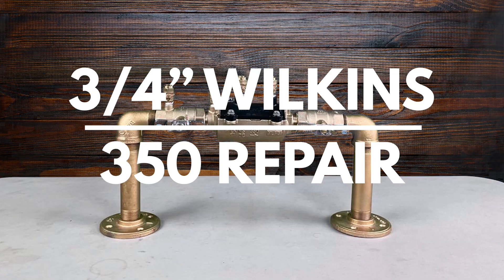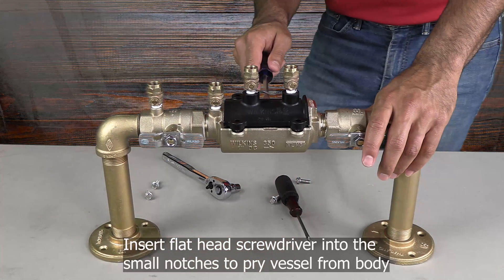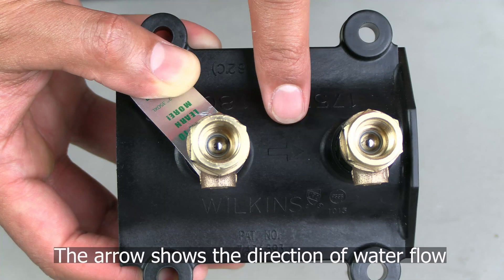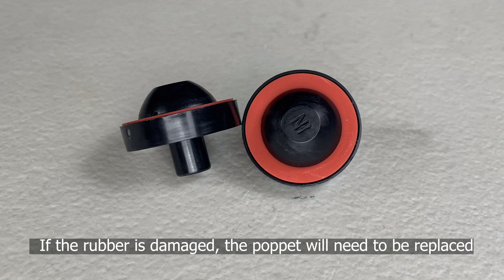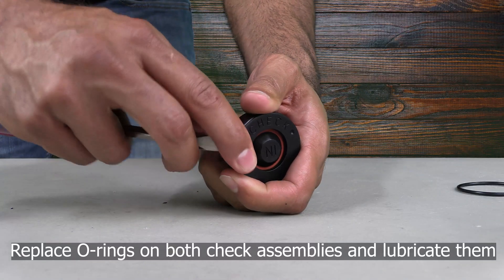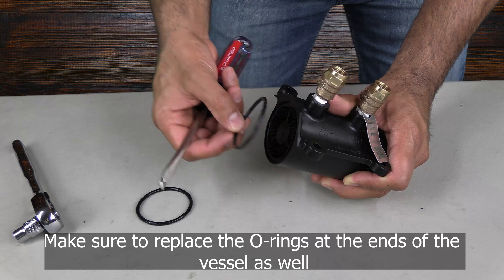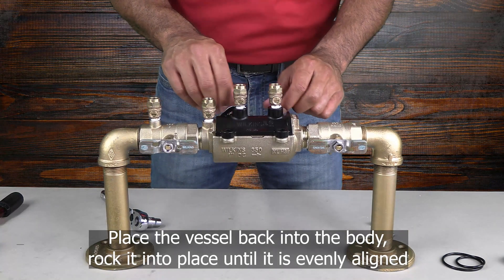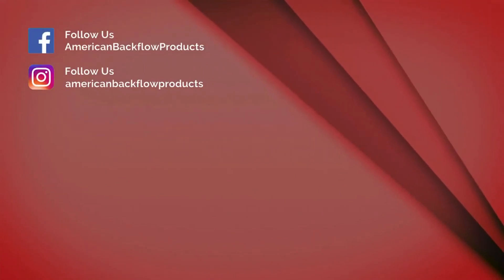3/4" Wilkins 350 Repair Video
Need help repairing a 3/4" Wilkins 350 DC? We created this repair video with step-by-step instructions to assist you. Let us know what you think!

Time Stamps:
0:16 Required Tools
0:41 Vessel removal
0:58 Check valve removal
1:26 #1 Check module disassembly and rubber replacement
1:57 #2 Check module disassembly and rubber replacement
2:04 #1 and #2 Check modules reassembly
2:18 Check module o-ring replacement
2:28 Vessel wall inspection
2:35 Check modules re-installment
2:54 Vessel o-ring replacement
3:16 Vessel placement into the body